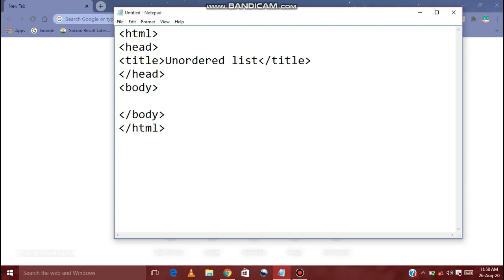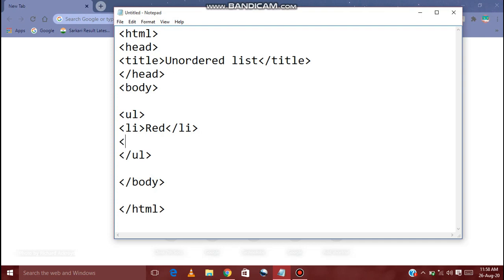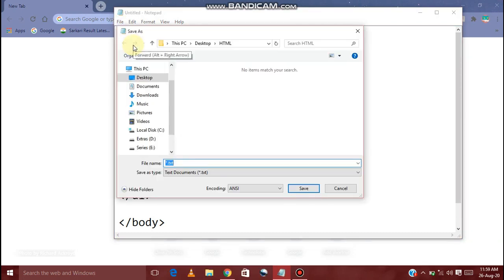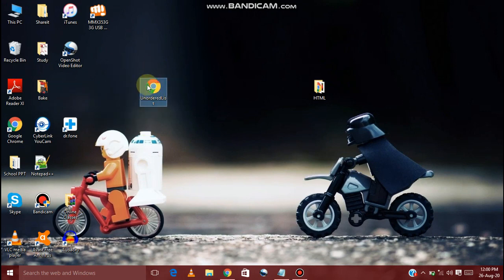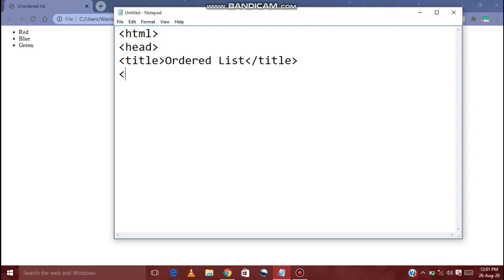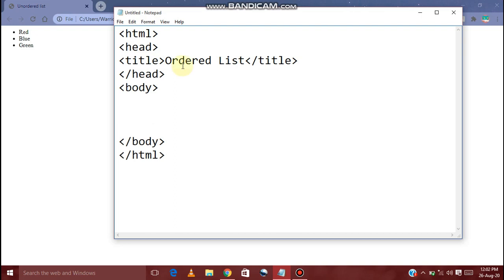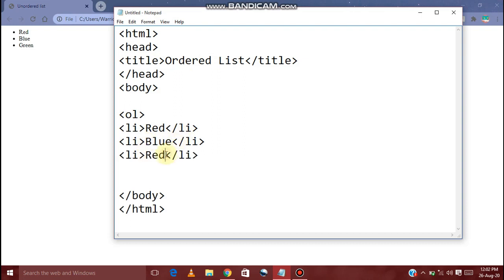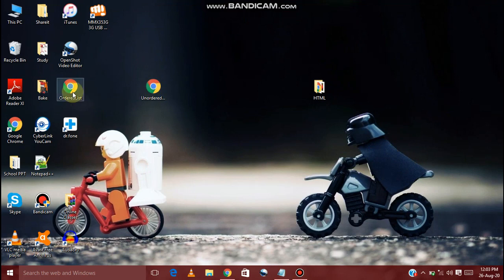List in HTML 5 || Ordered List || Unordered List || Description List || Part 1